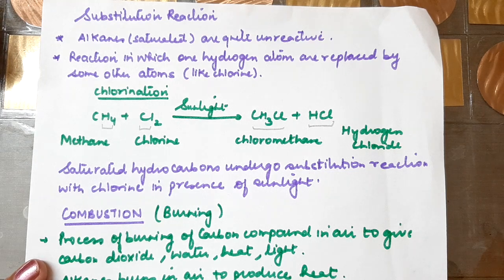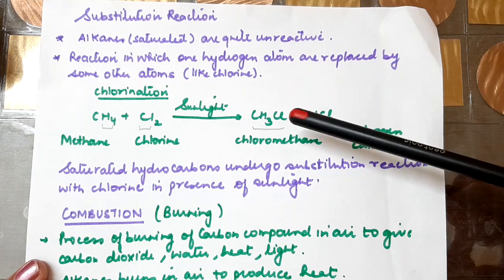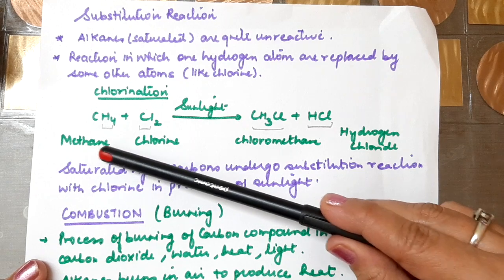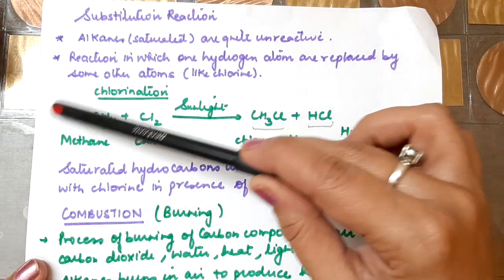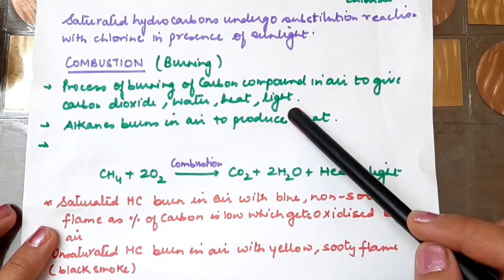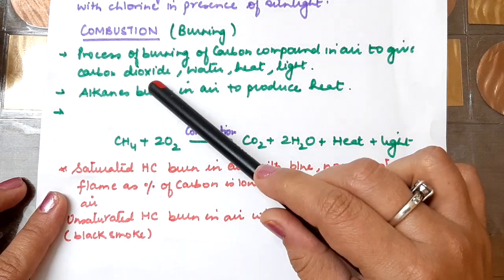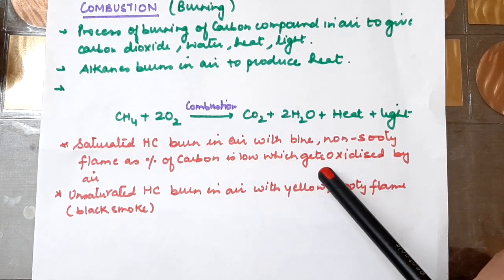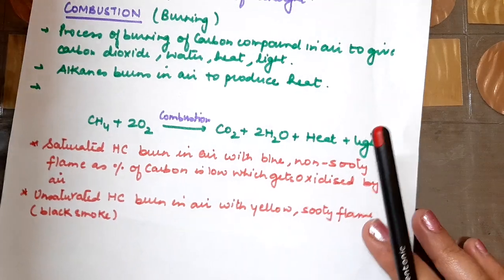SUBSTITUTION REACTION | CARBON AND ITS COMPOUNDS | CLASS 10 CHEMISTRY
Substitution reaction (saturated hydrocarbons) )
combustion (saturated and unsaturated hydrocarbons)